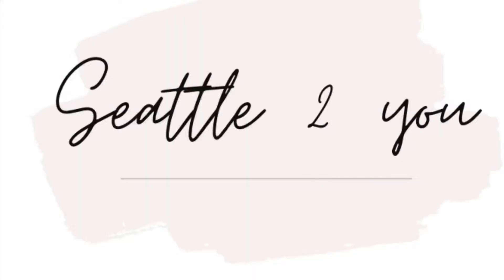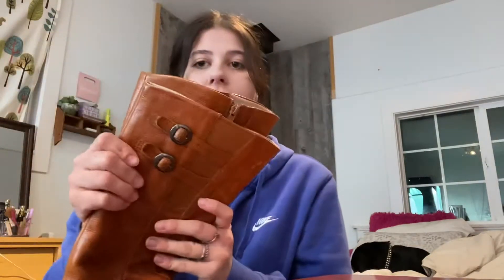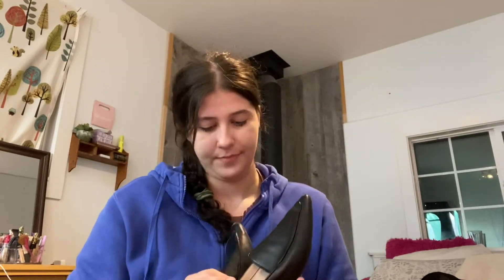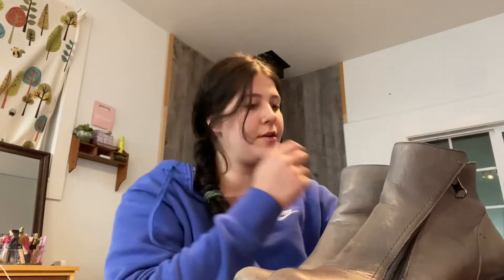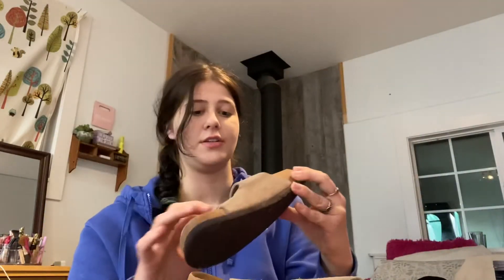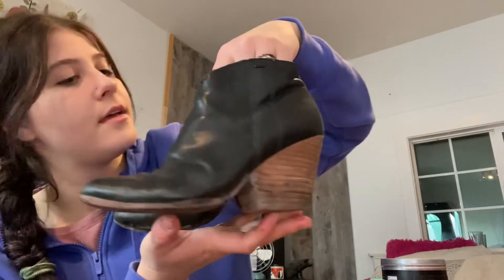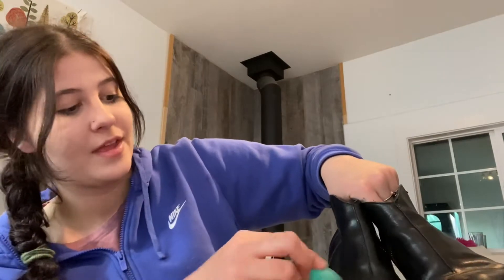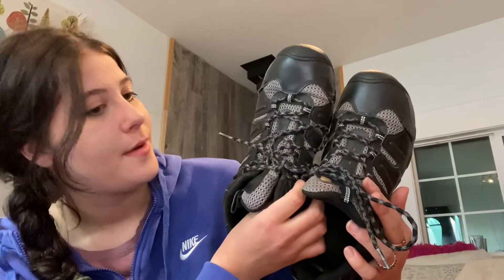14 PAIRS OF SHOES FROM GOODWILL OUTLET BINS TO RESELL! (Pt. 3)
I post everything related to reselling and fashion (but mostly haul videos 😜).

Frances